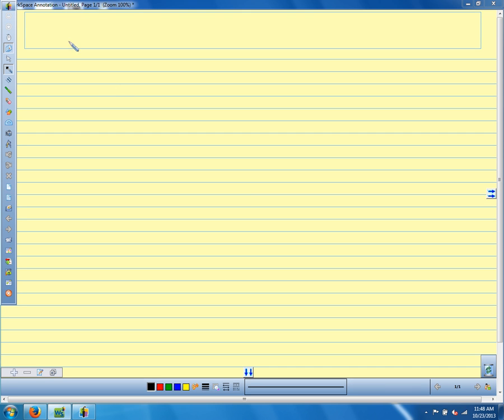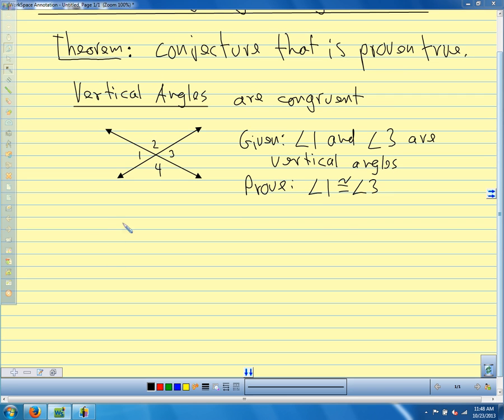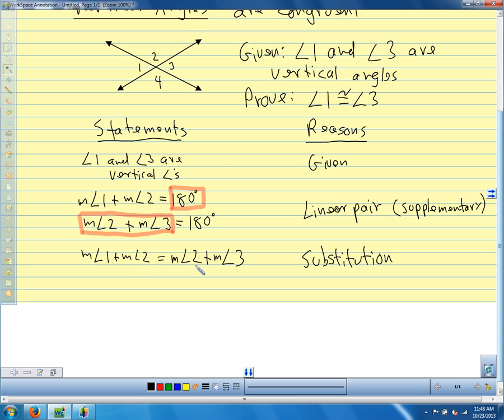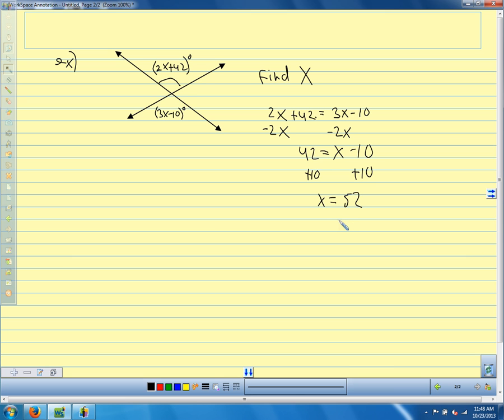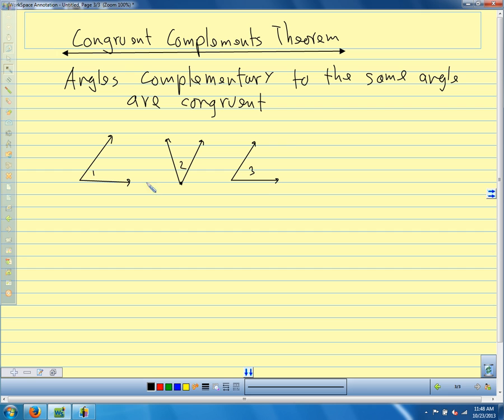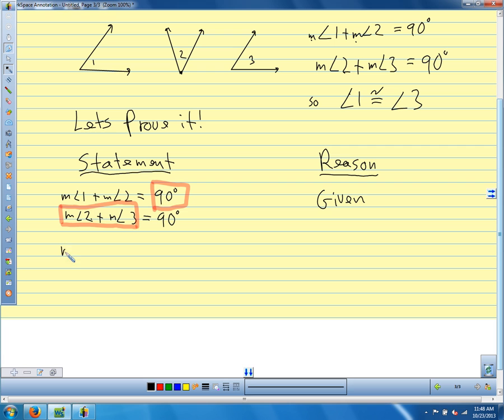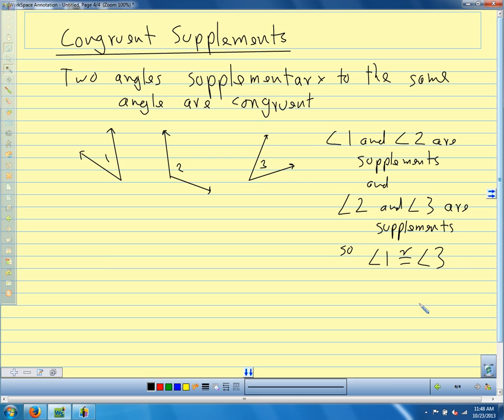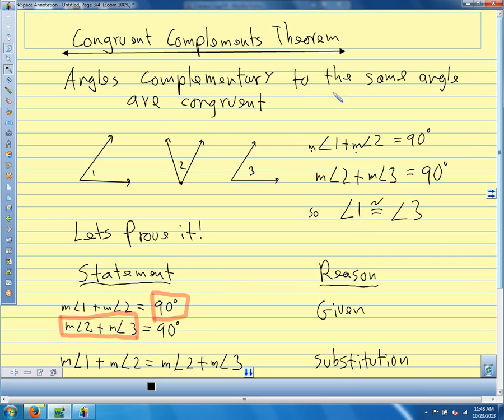Geometry 2013 2.6 Proofs with Angles